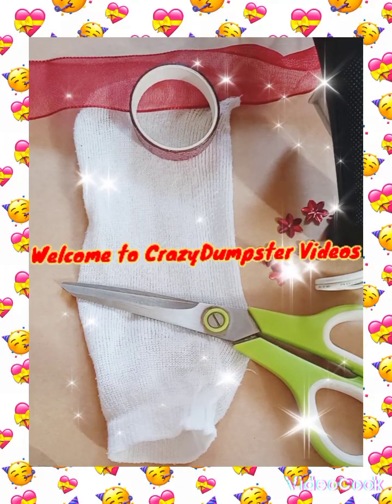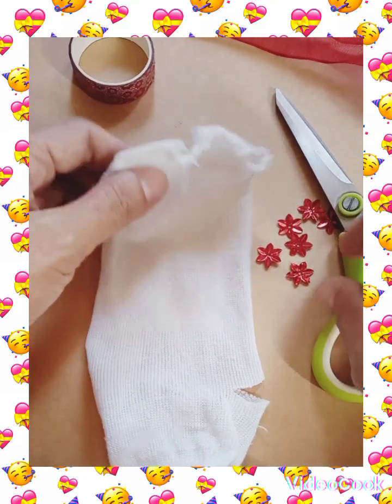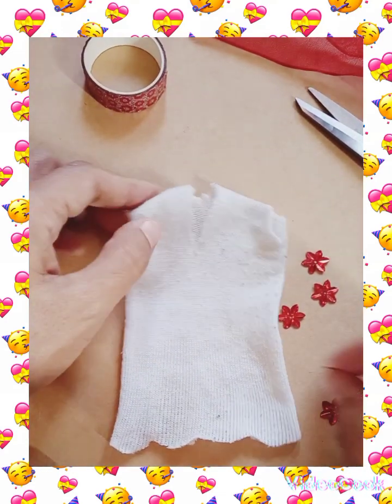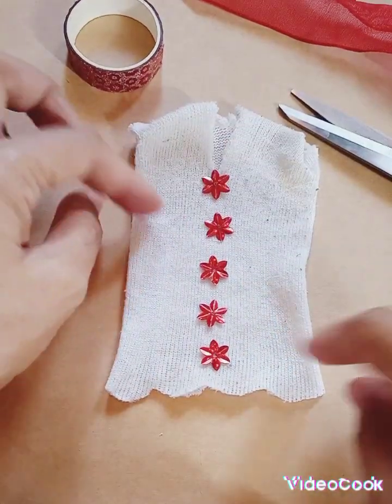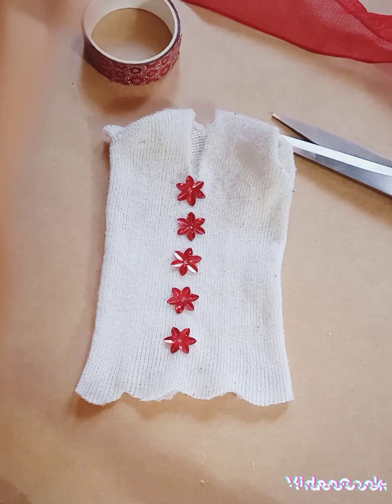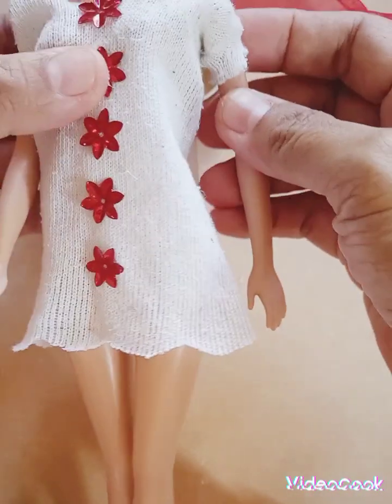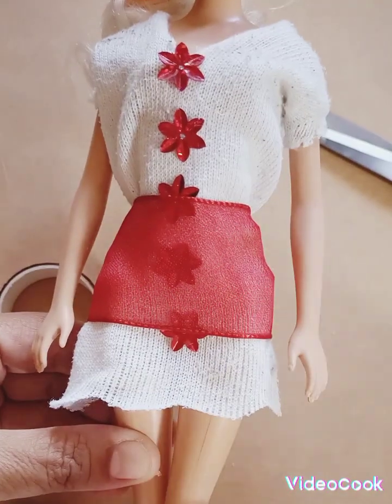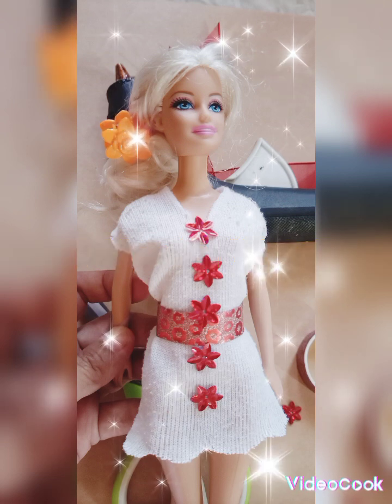How to Recycle a Sock to Make a New Doll Dress Without Sewing?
This video is crafting and recycling video about making a sock into a doll dress.